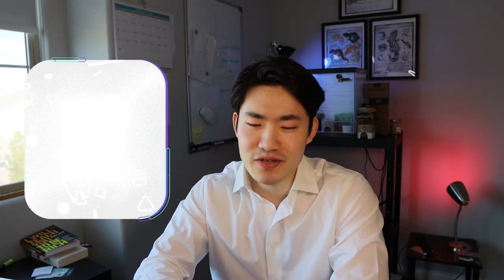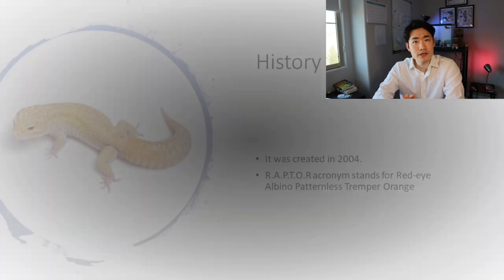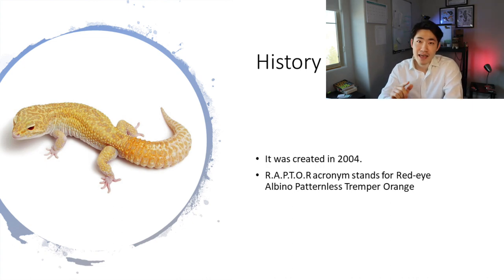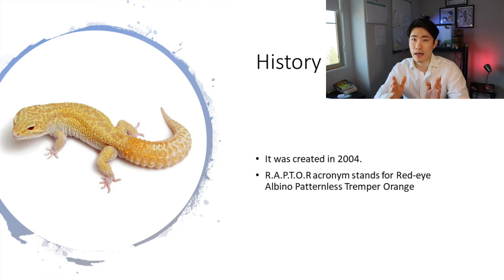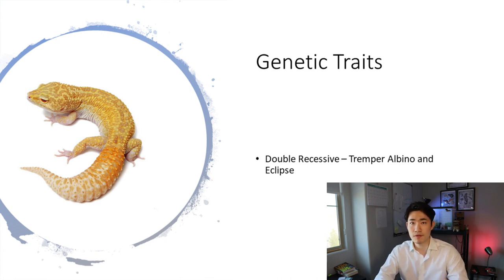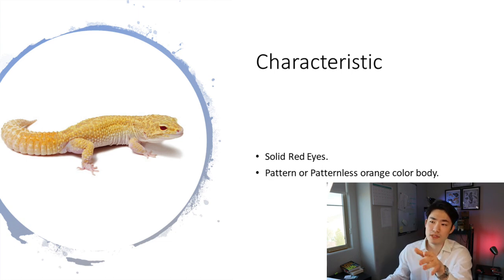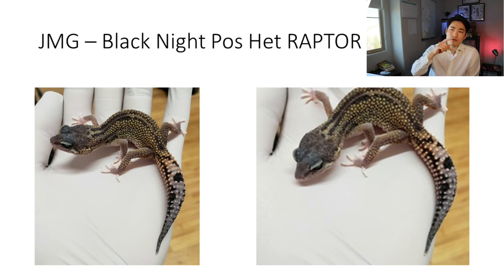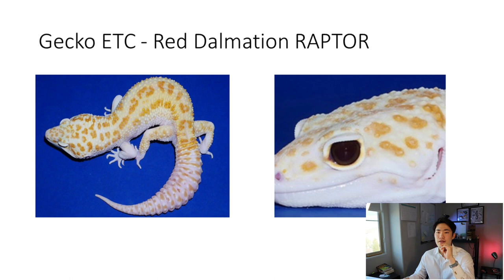R.A.P.T.O.R Leopard Gecko Morph Review | GECKOPIA